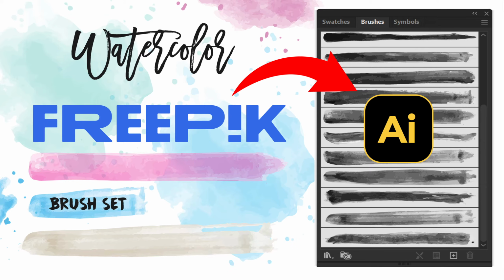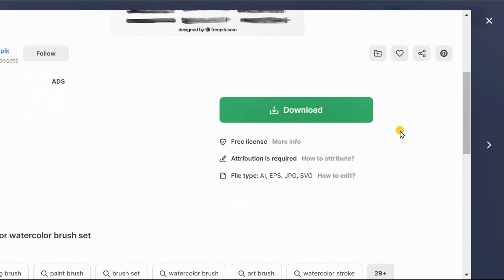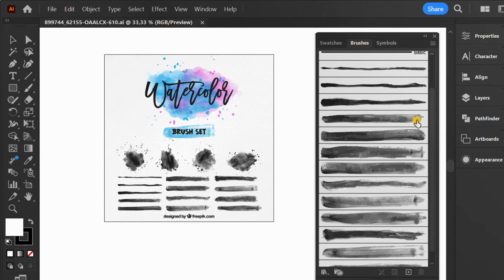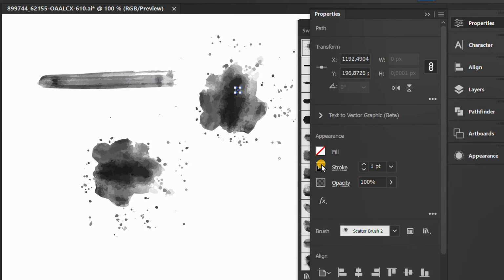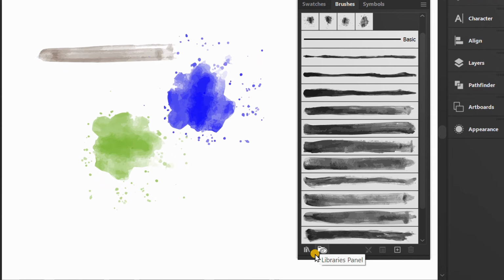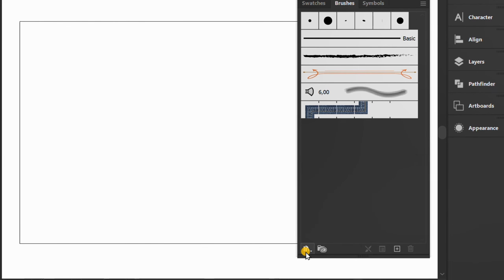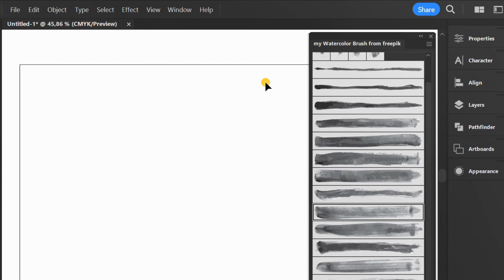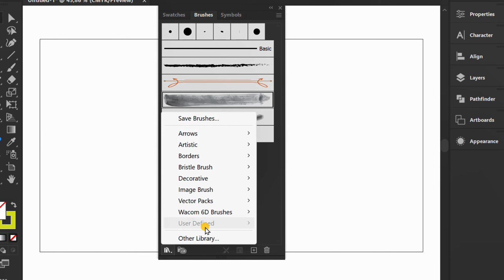Useful! Save Watercolor Brush Set from Freepik to Illustrator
Useful! How to Watercolor Save the Brush Set from Freepik to Illustrator